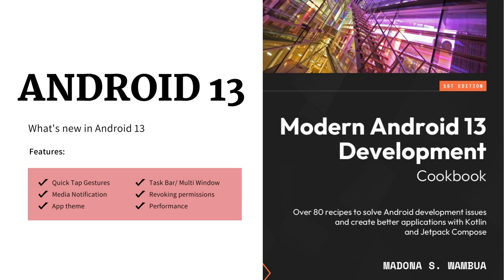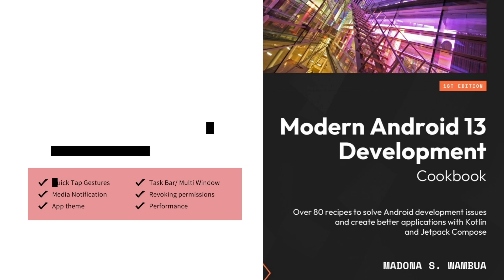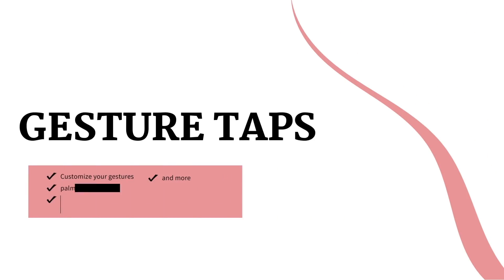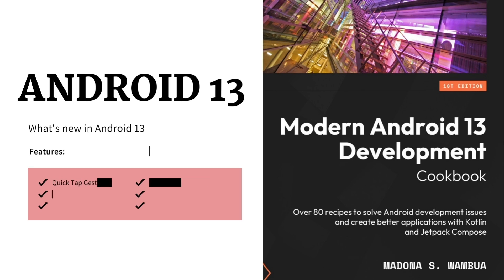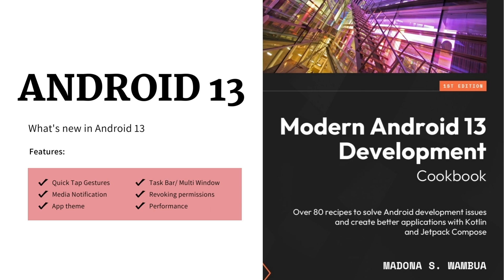Modern Android 13 Development CookBook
Modern Android 13 Development Cookbook: Over 80 recipes to solve Android development issues and create better applications with Kotlin and Jetpack Compose

Delve into modern Android development in Android 13 with these concise guided recipes to build exceptional android applications and wearables, and support the new foldable technology utilizing the latest jetpack libraries